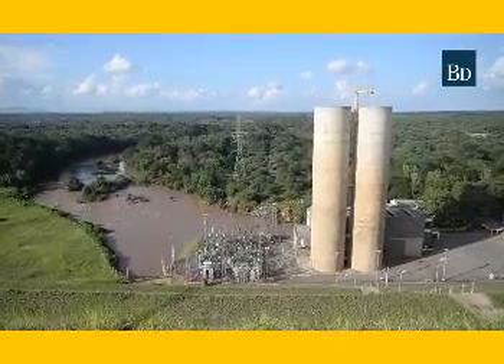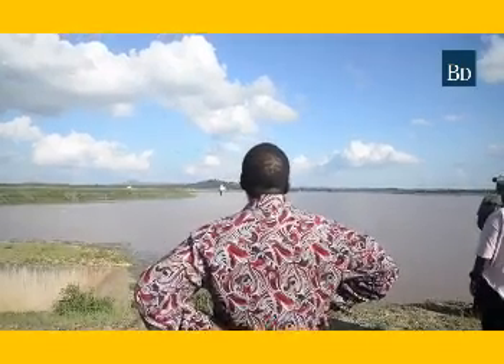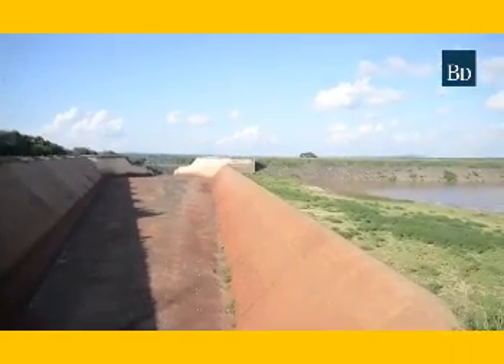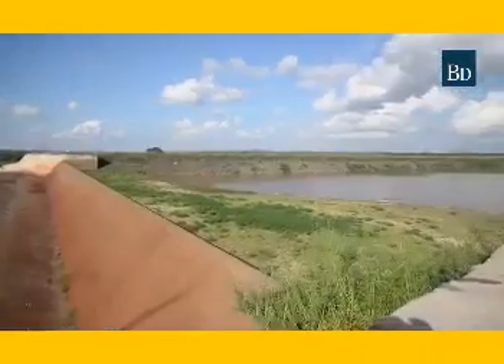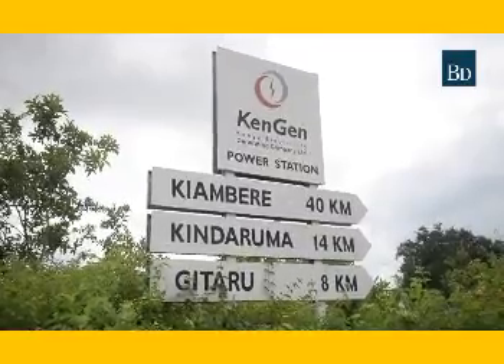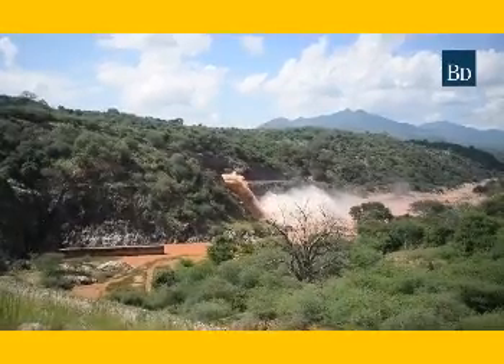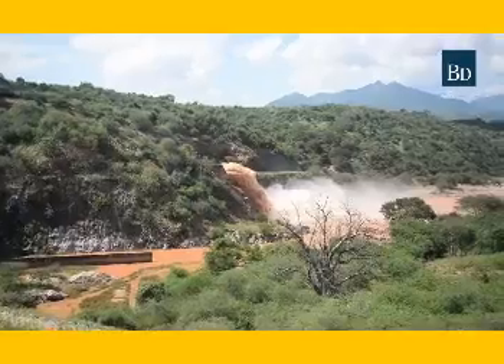THE PLANNED HIGH GRAND FALLS MULTI-PURPOSE DAM IN TANA RIVER KENYA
The planned High GrandFalls Multi-PurposeDam is one of the planned LAPSSET Corridor projects along River Tana and its site is located 50 km downstream of the Kiambere Hydro Power Station in Kitui, Embu and Tharaka Nithi Counties.